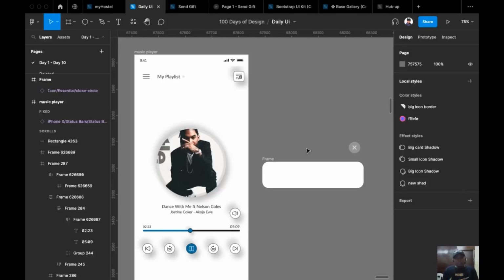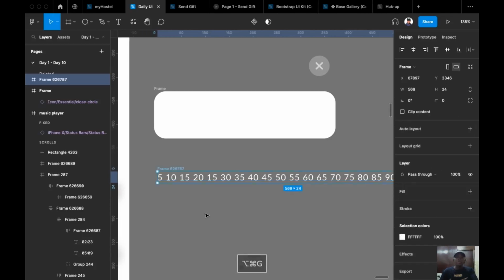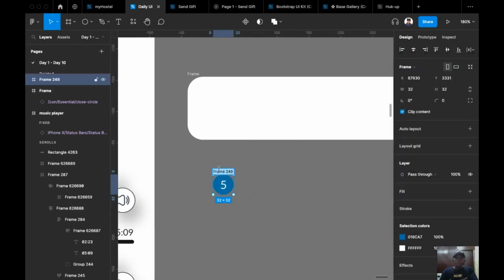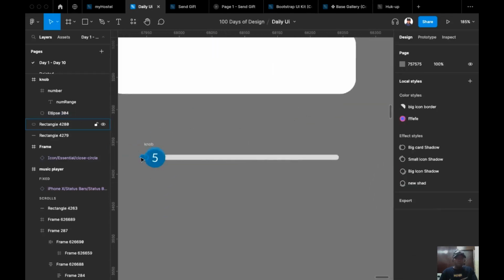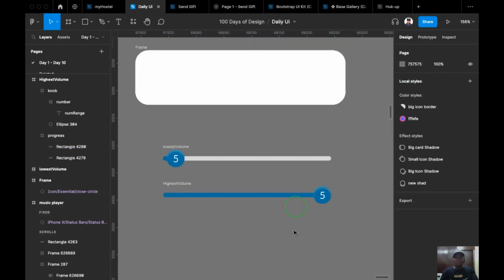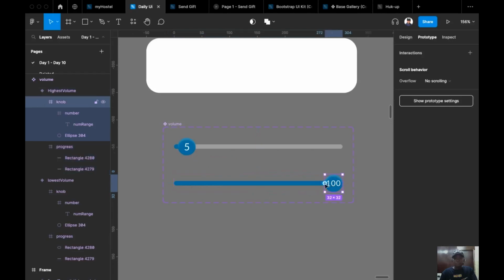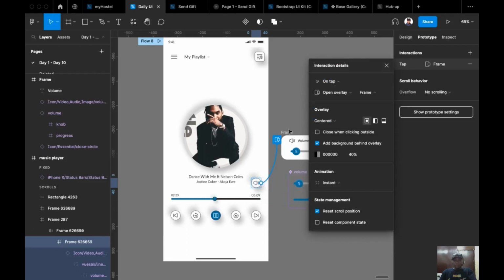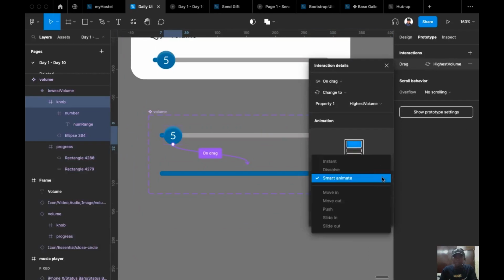How to design Responsive Slider in Figma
This video shows the simplest comprehensive way of creating interactive slider in figma.